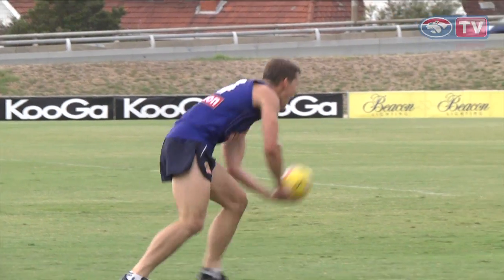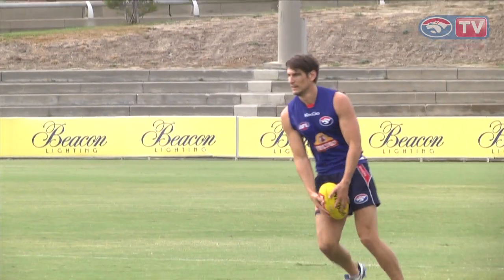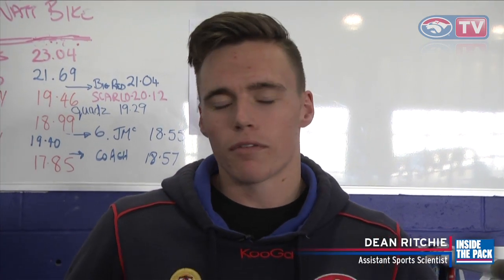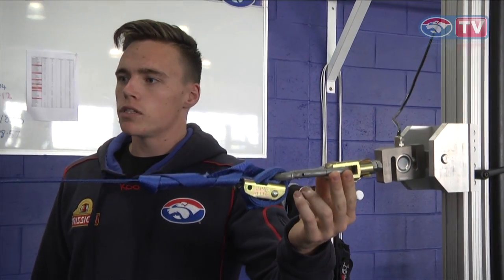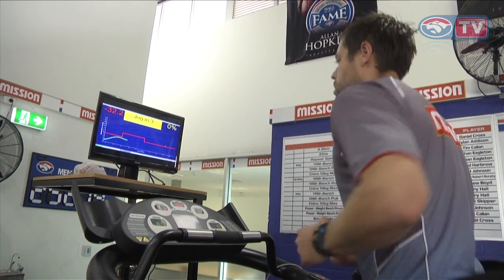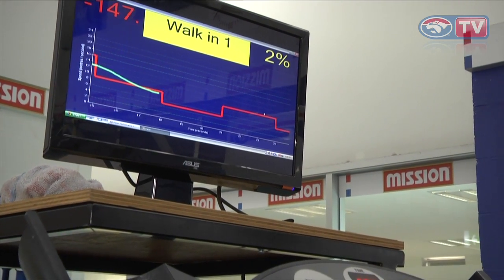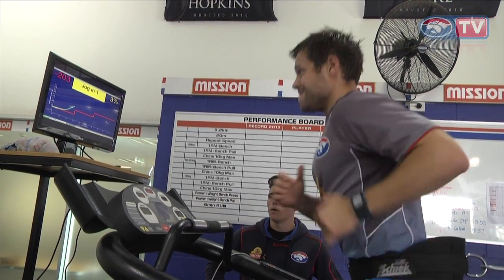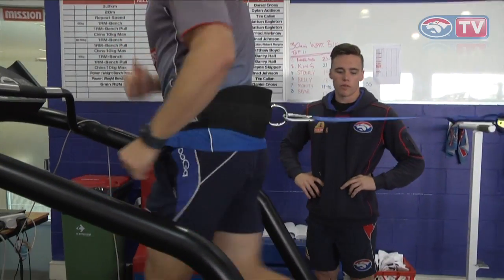Inside The Pack - Episode 11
Get a closer look at the Bulldogs 2014 season with Inside The Pack. This week Jordan Roughead reflects on the round 1 clash against West Coast whilst Jack Macrae talks about how 2014 is shaping up for him. Assistant Sports Scientist Dean Ritchie also runs us through some new equipment in the gym. Catch new episodes of Inside The Pack every Wednesday afternoon.